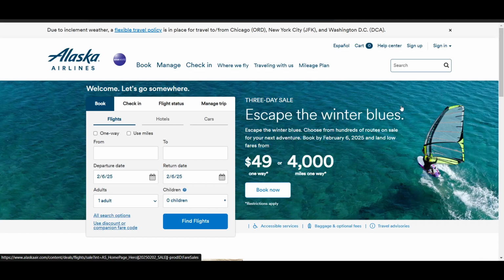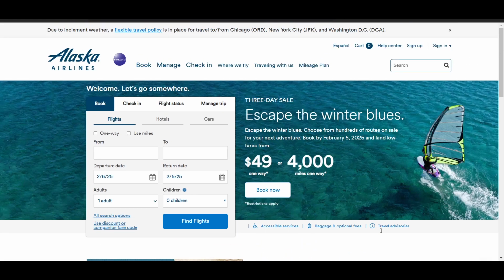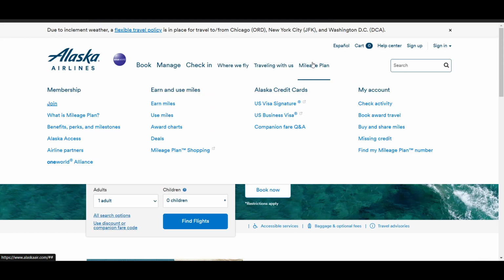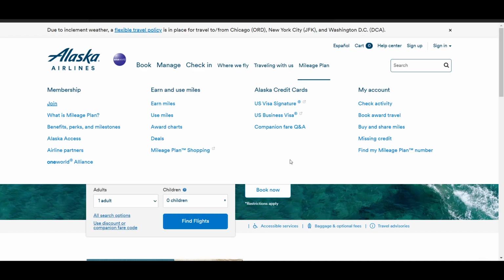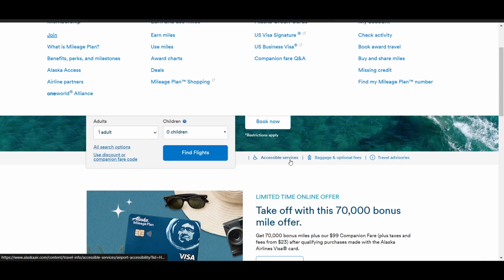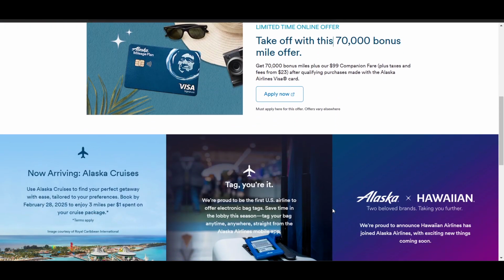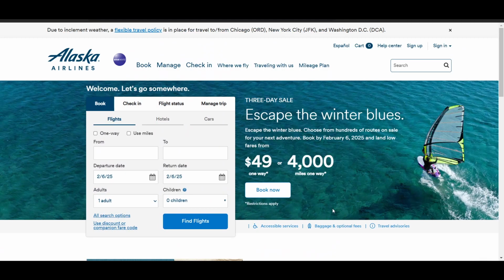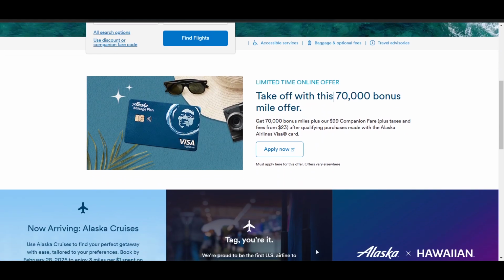How To Use Miles on Alaska Airlines (NEW 2025)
How To Use Miles on Alaska Airlines